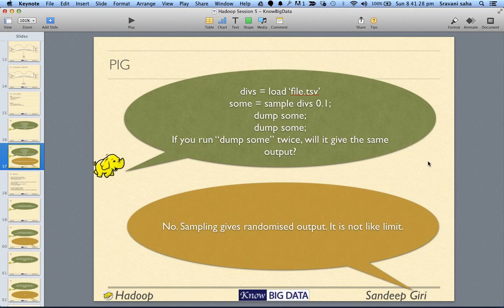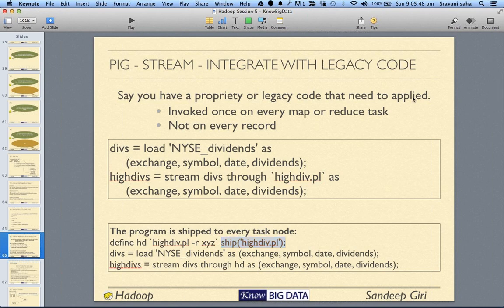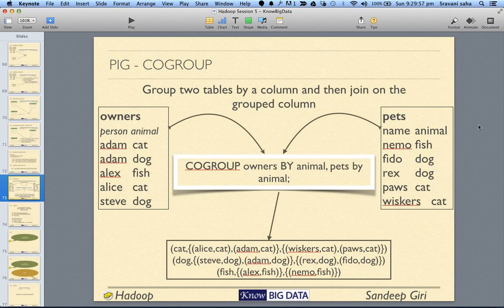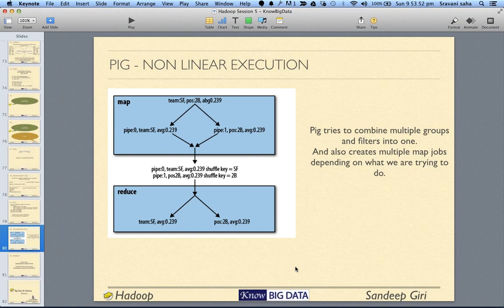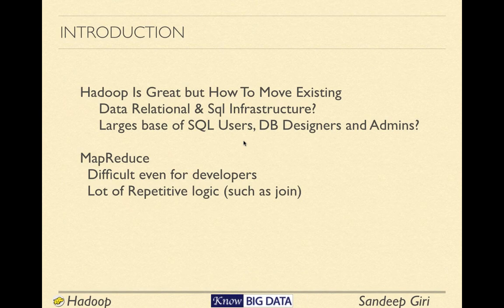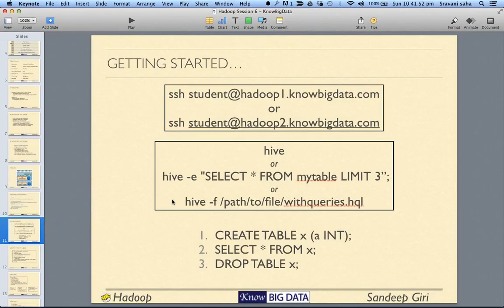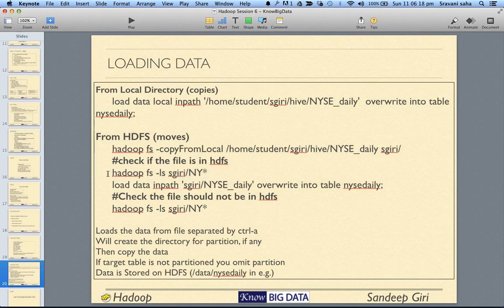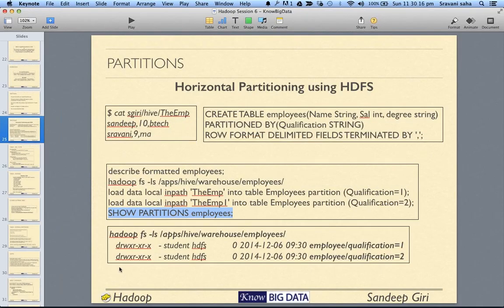Big Data & Hadoop 8 30pm IST 22 03 15 8 39 pm